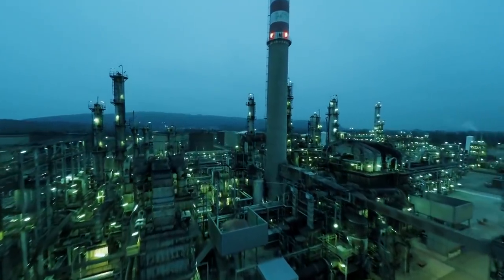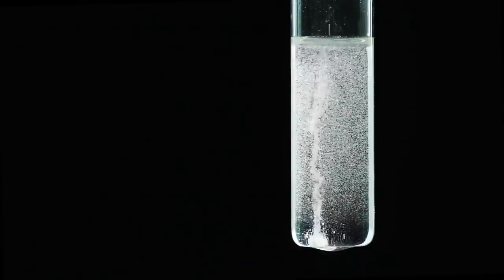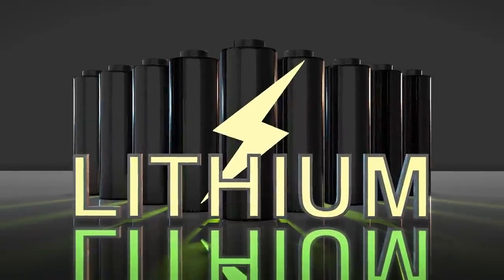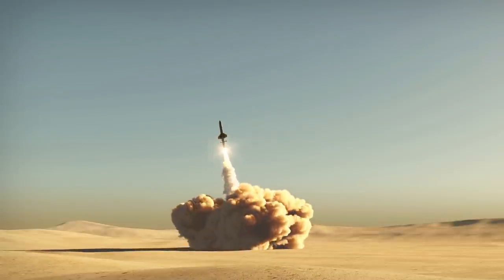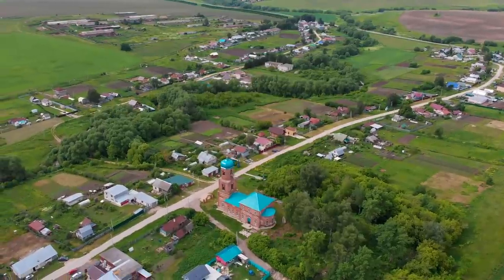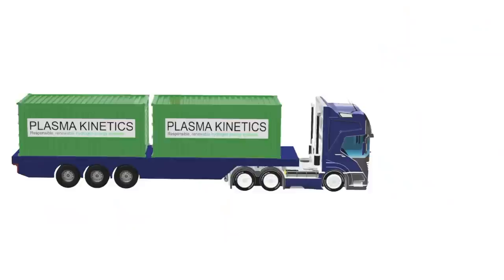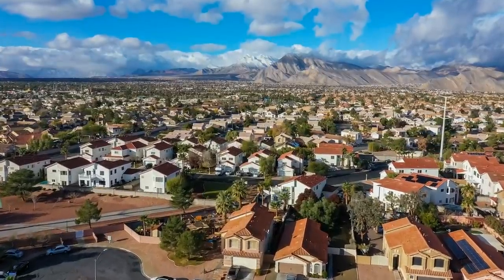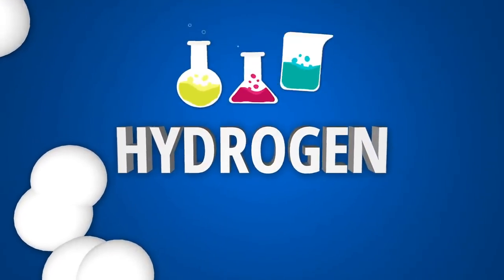Solid Hydrogen Storage - Energy Storage Breakthrough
Green Hydrogen is recognized as one of the important ingredients for the future sustainable energy mix because it is both clean and abundant. But the significant issue is it is in the gas phase, making storage transportation and operation difficult and costly. What if we could cheaply store hydrogen as a solid?

On this channel, we show a variety of tech videos! From the latest innovations to amazing technologies!